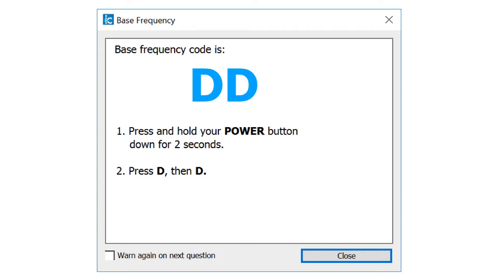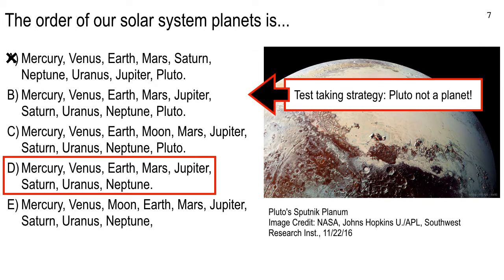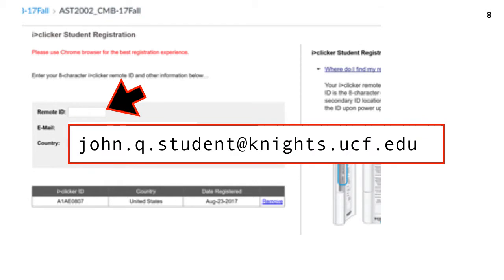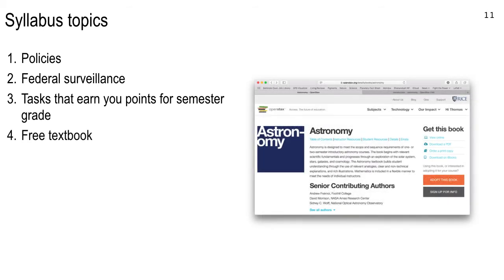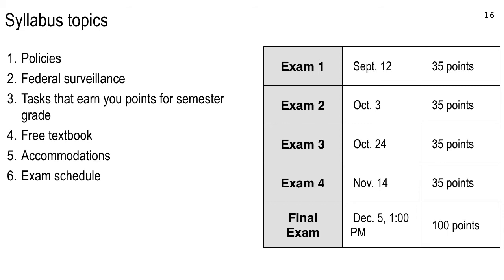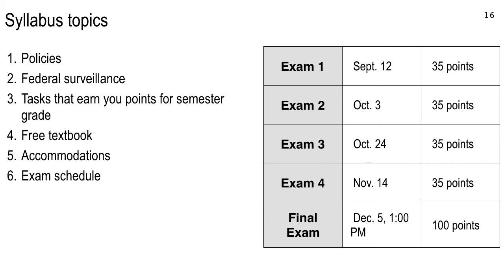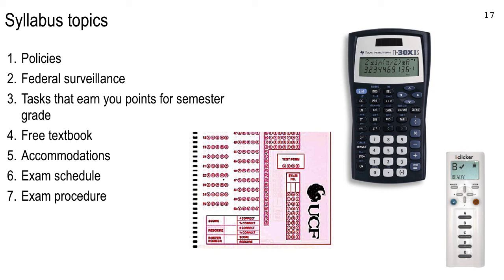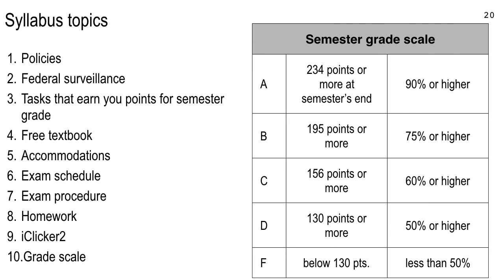Afternoon Lecture 2, Aug. 24, 2017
Finish syllabus, planets, homework